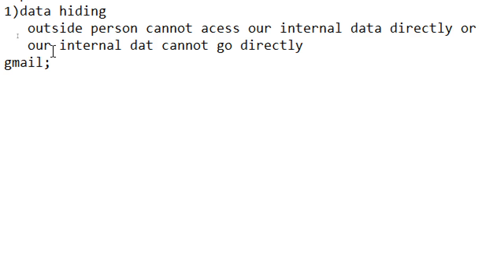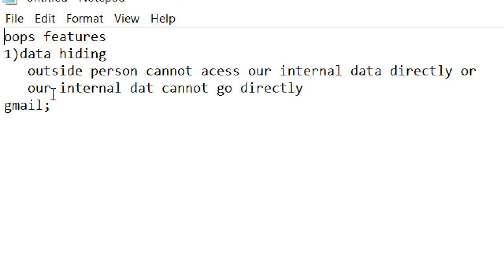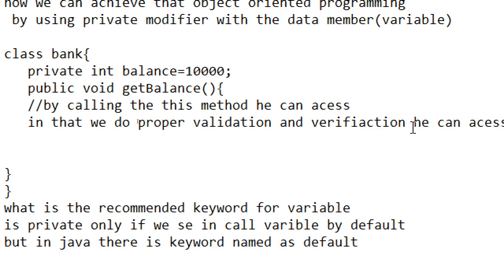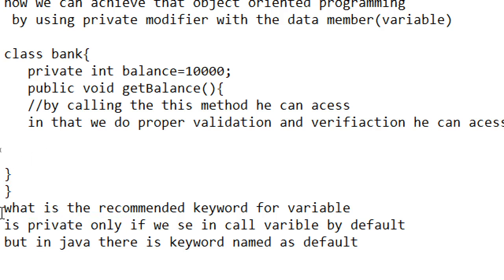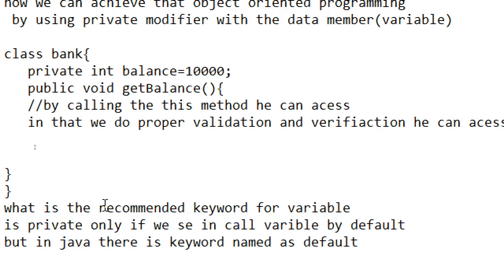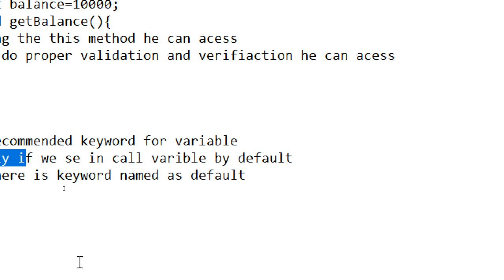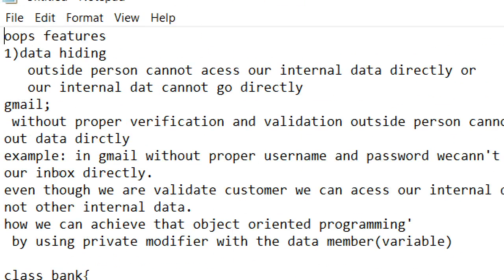Object oriented programming- Data hiding in java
Java data hiding